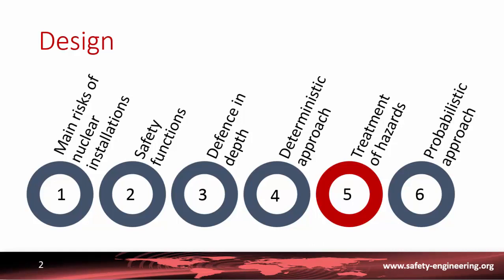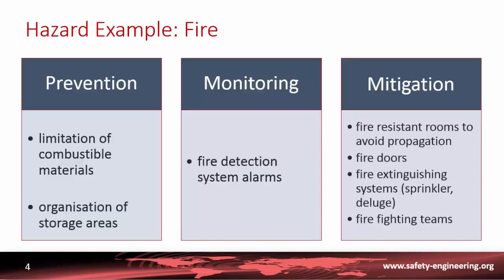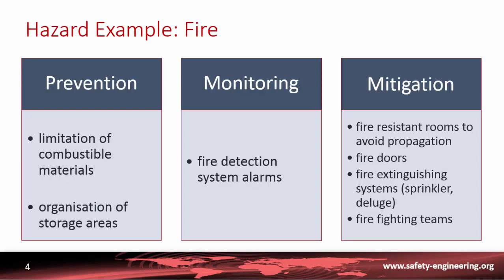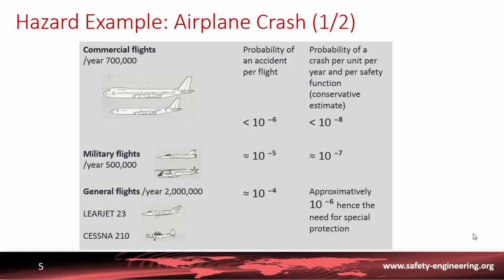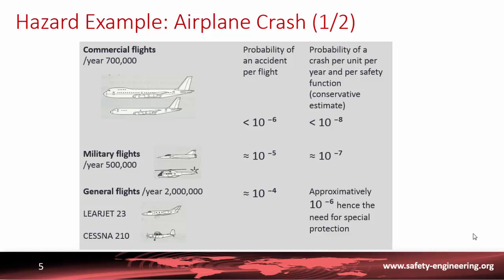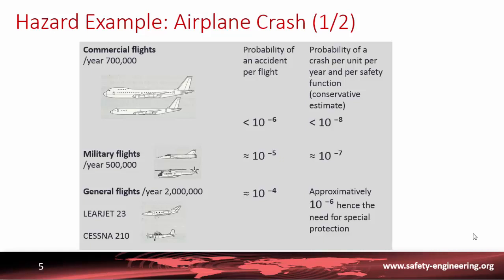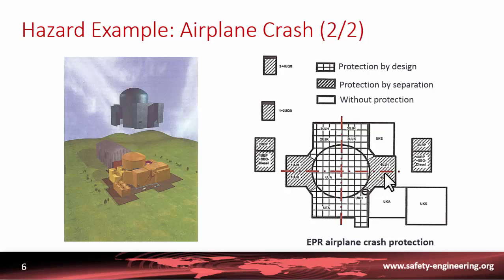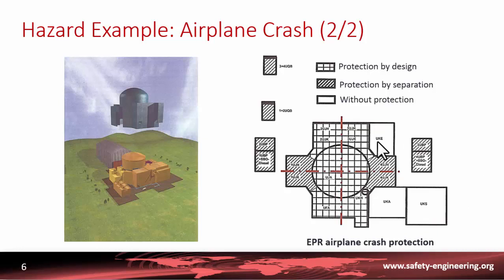5-1-3 Treatment of Hazards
This video introduces the Treatment of internal and external Hazards during the design of a nuclear power plant.

SEAMOnLine is associated with the face-to-face Advanced Master's degree "Safety Engineering and Management" (SEAM):